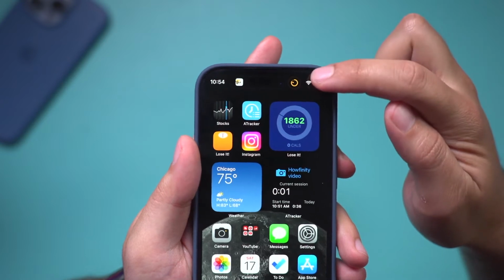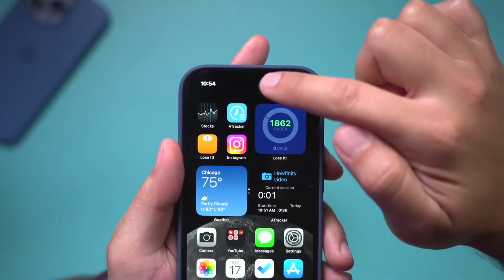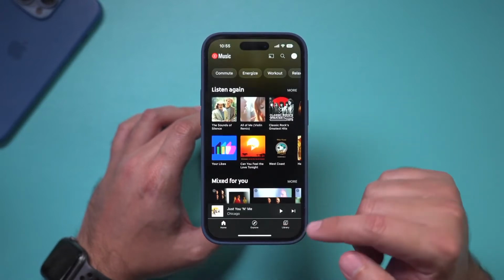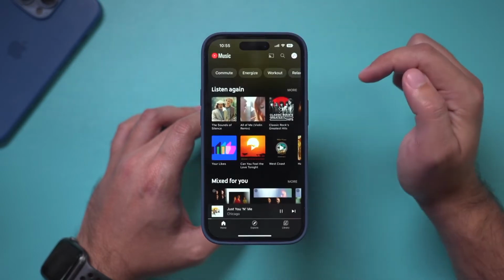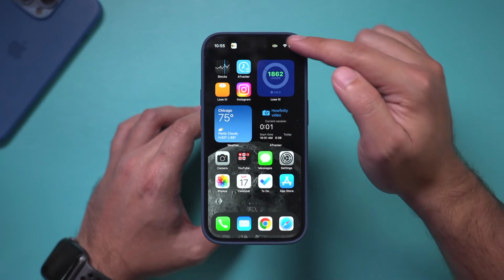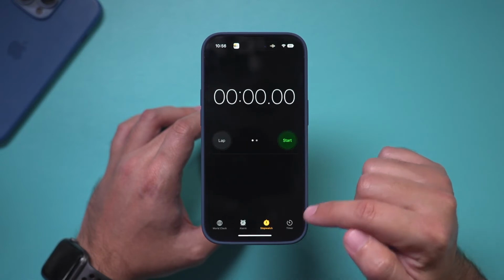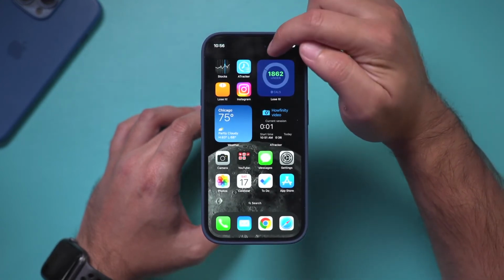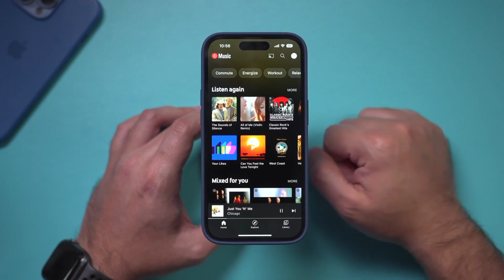How to Use the Dynamic Island on iPhone 14 Pro | Tech Explained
iPhone 14 Pro has a new section called Dynamic Island.  Dynamic Island will allow for a new way to navigate between some apps and activities.
For example, you’ll see a preview of a music app when you have music playing in the background.

You can also start a timer and you’ll see that icon as well.  You can see one or two icons at the same time and toggle between those apps and activitie
Get fiverr Paid courses:
Read my blogs:
Meet you in my next video and till then Bye Bye